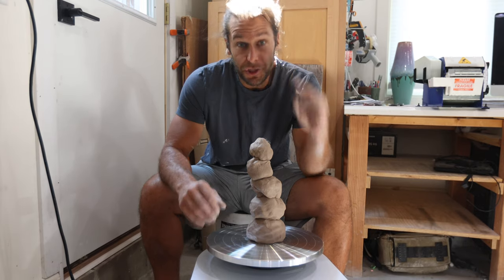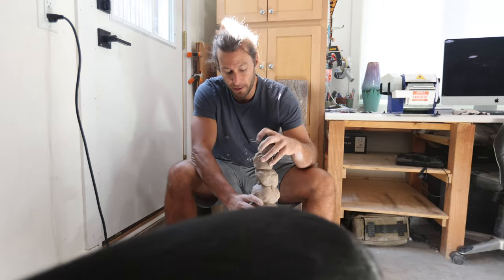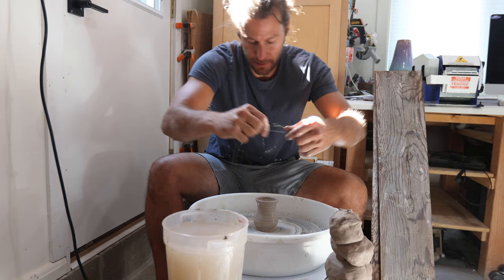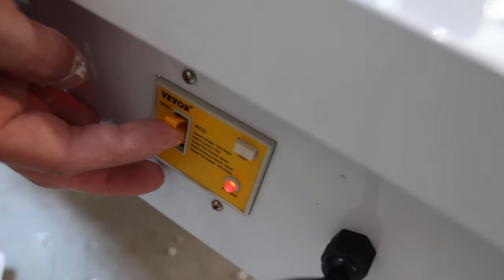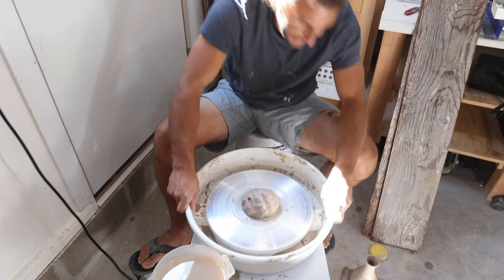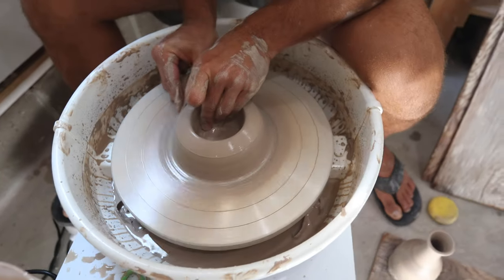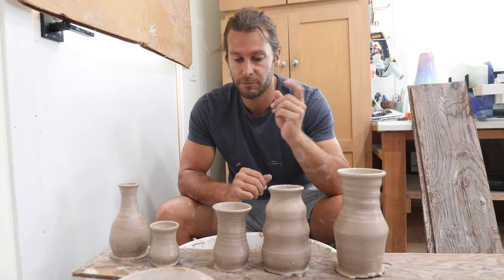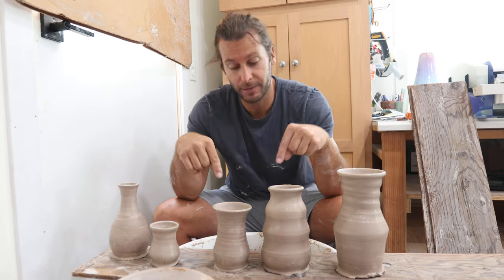TESTING A $200 Pottery WHEEL!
September 3rd
December 1-3 ART MARKET – Downtown Mocha Monkey
We will do custom orders and commissions if the project sounds like fun!

Jonthepotter
115 South Olive St.